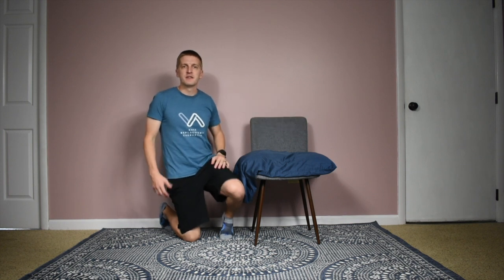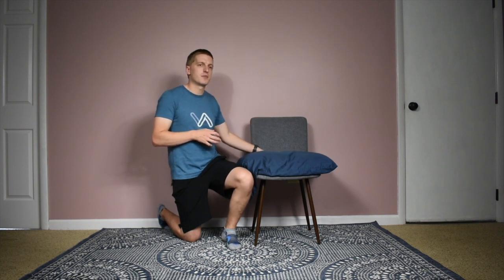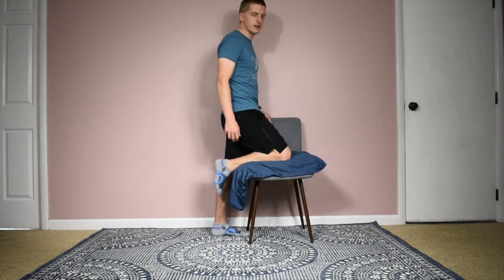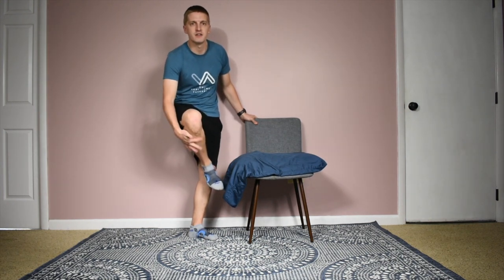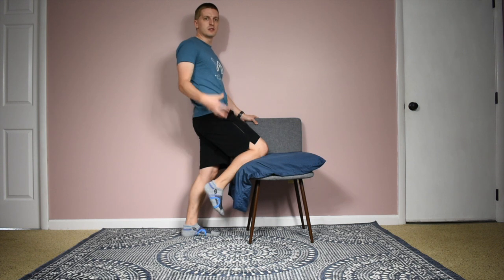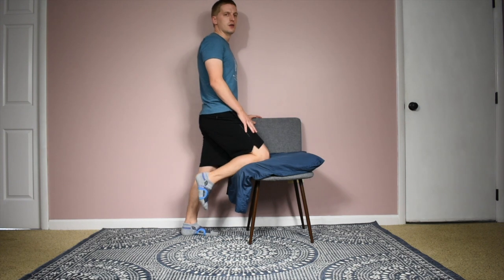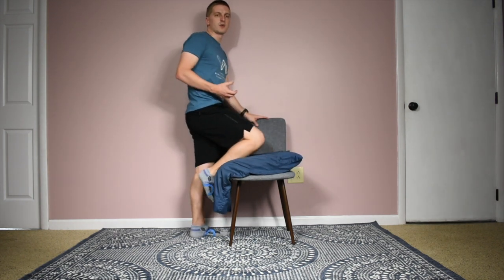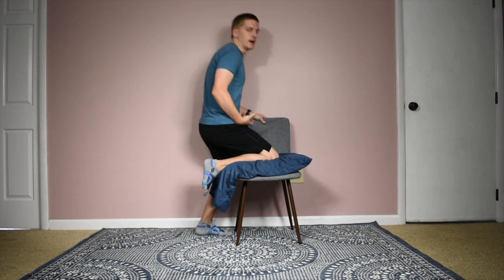Advanced Knee Bending Exercise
In this video physical therapist Dr. Luke demonstrates an advanced exercise to improve knee bend (flexion) after knee replacement surgery.